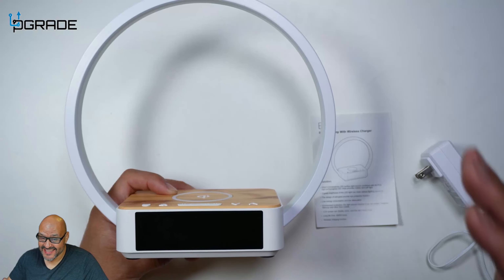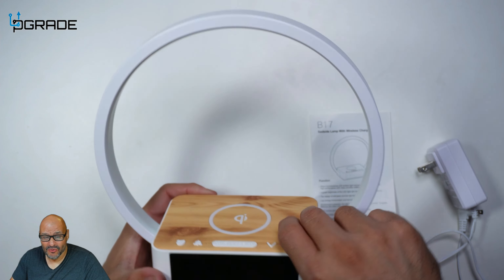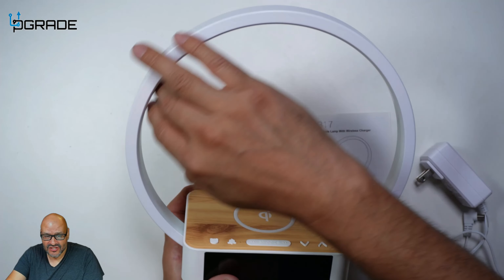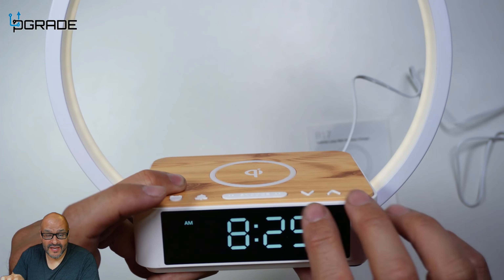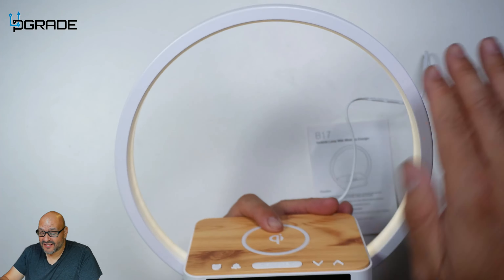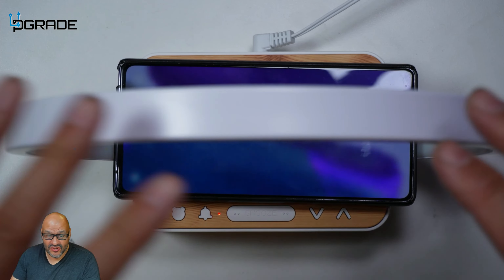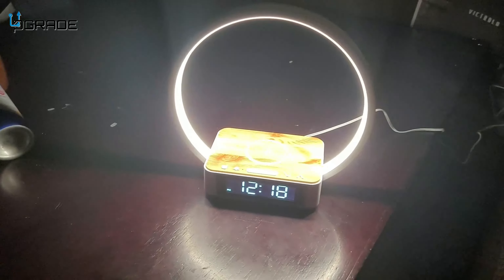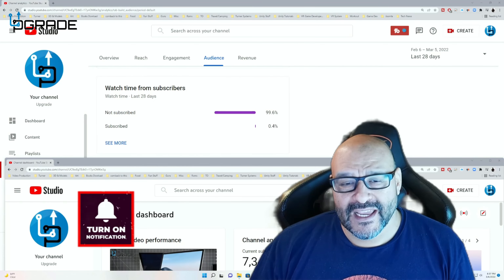WILIT LED Desk Lamp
WILIT LED Desk Lamp with Wireless Charger Modern Table Lamp Nightstand Bedside Table Lamp with Clock Alarm Wake-up Lighting Multifunctional Home Decor - MooN